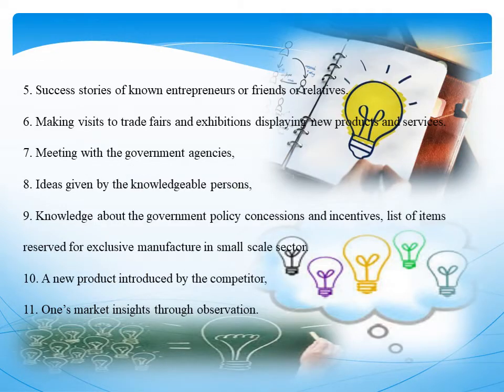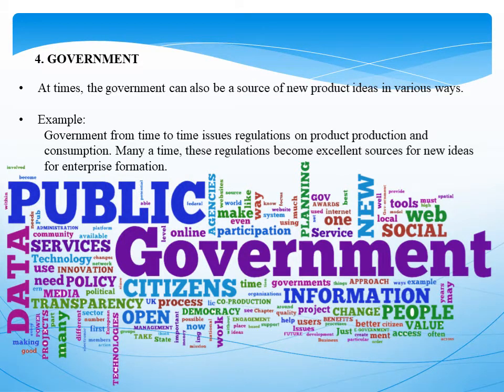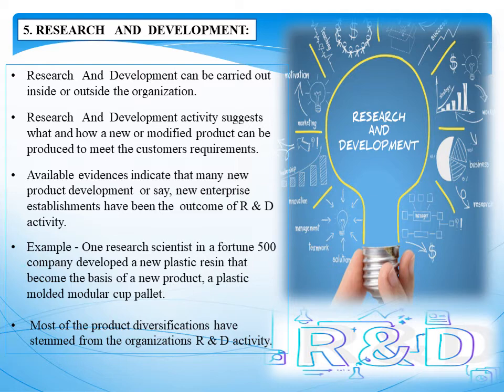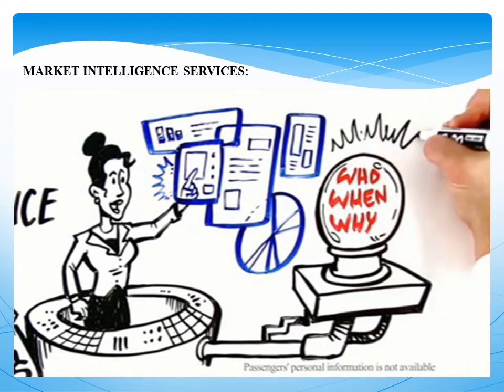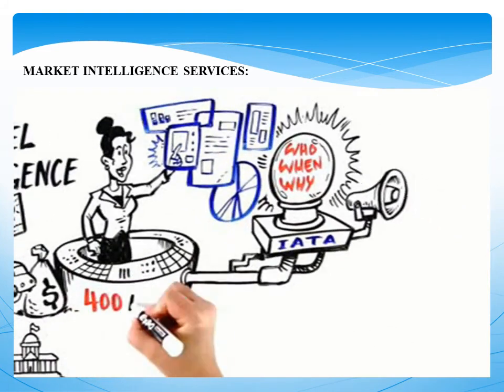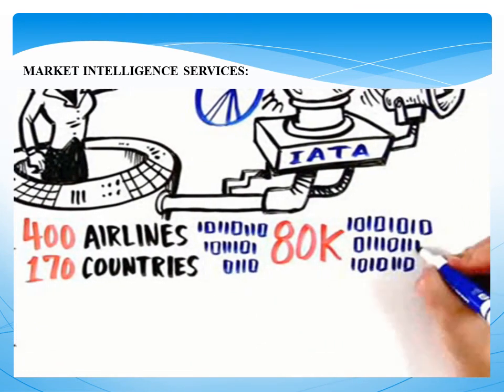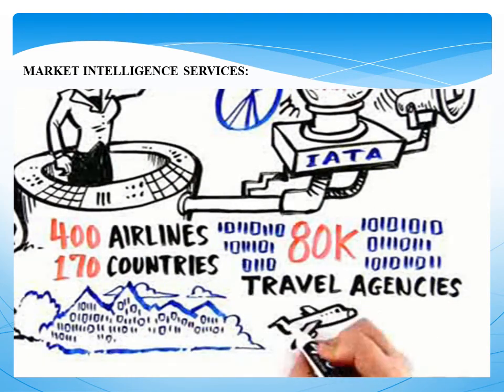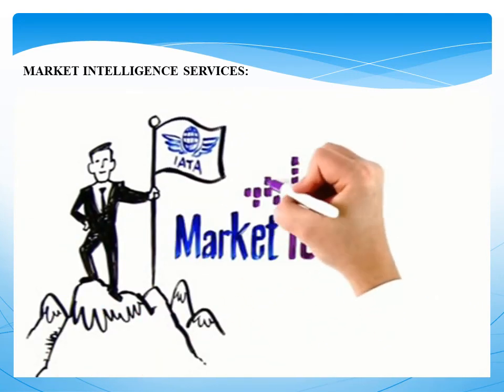Start Up New Venture Management ( Unit 2, Part 1)